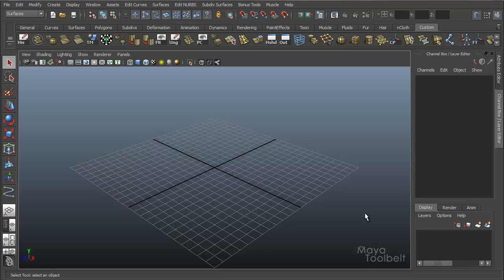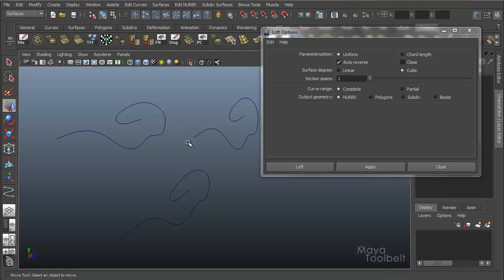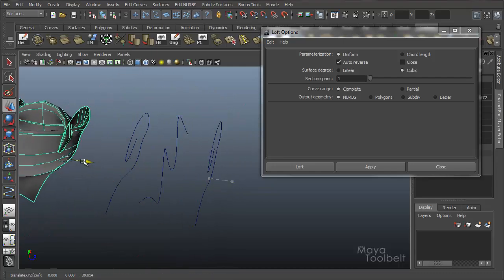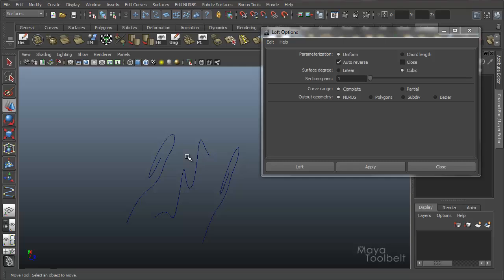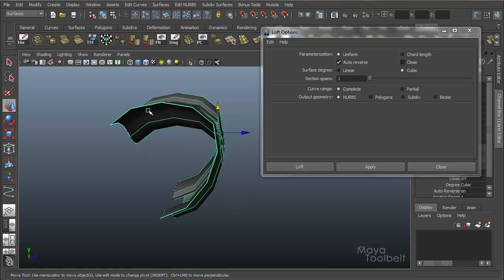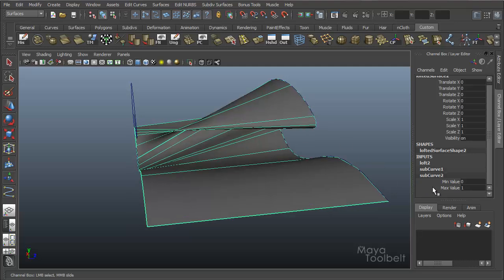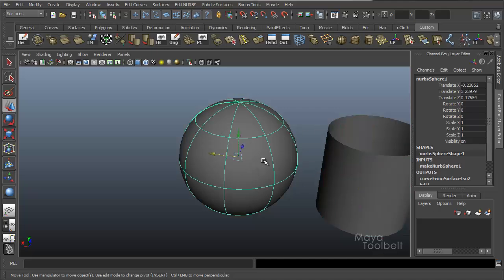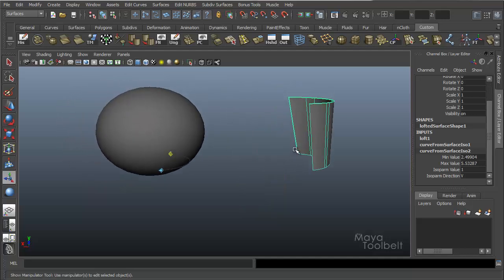The Maya Toolbelt - Loft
A tutorial going over the Loft command in Maya. Advanced Loft features start after 1:45.